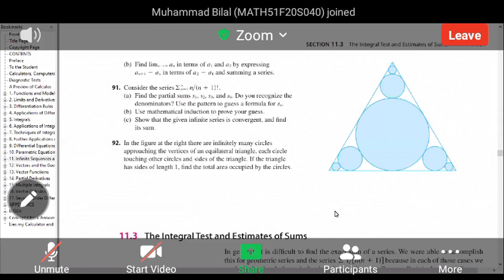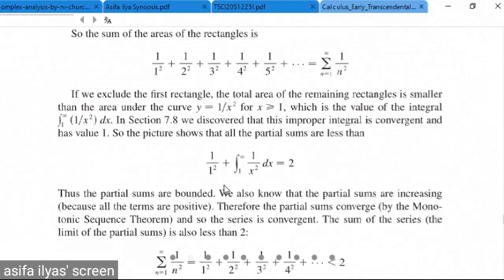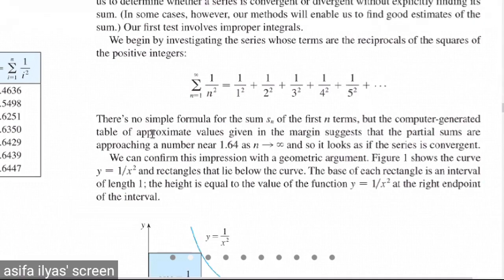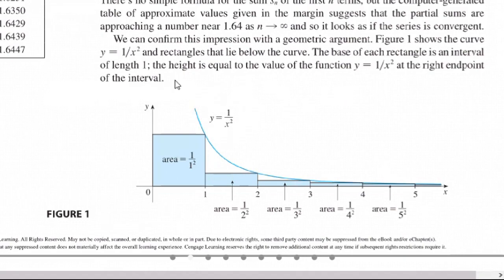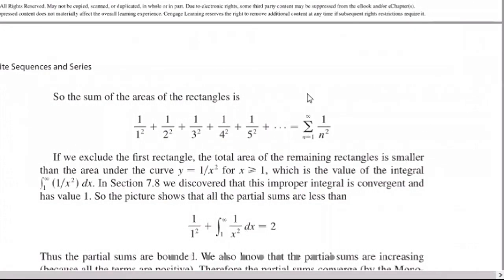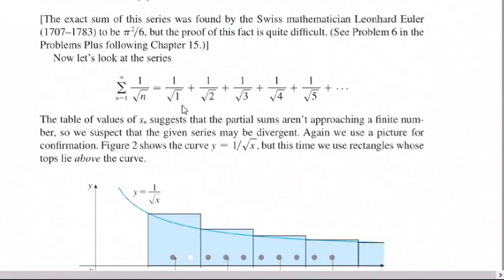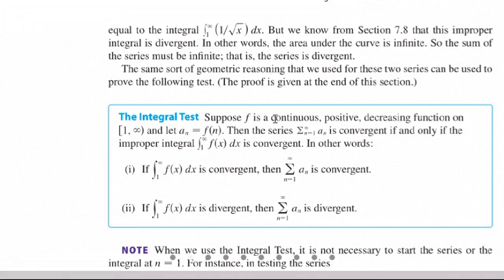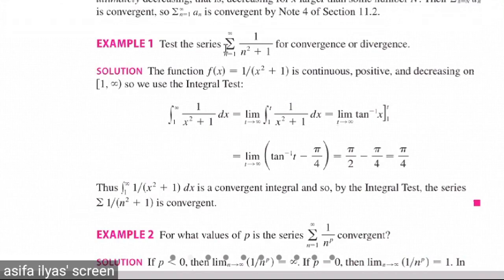Integral Test to example no 5 (topic 11.3) || calculus || lecture 28/5/2021 Friday arrange class